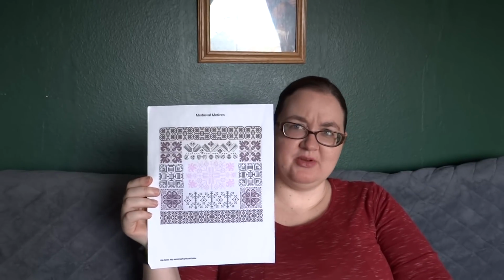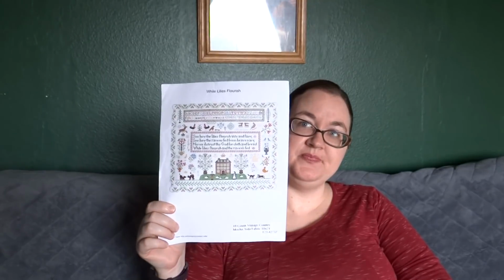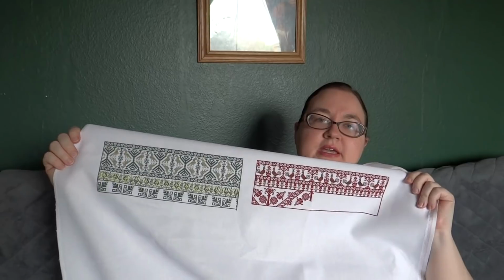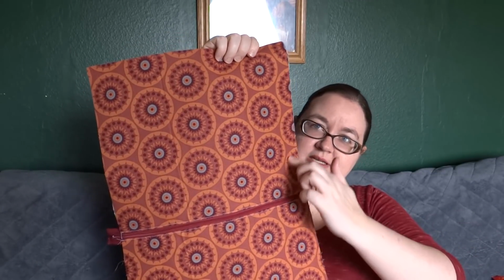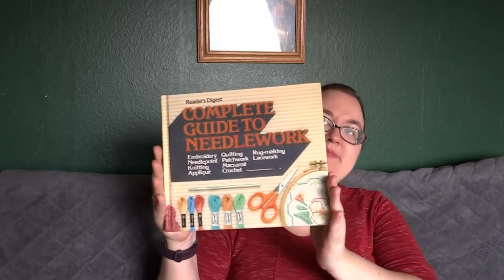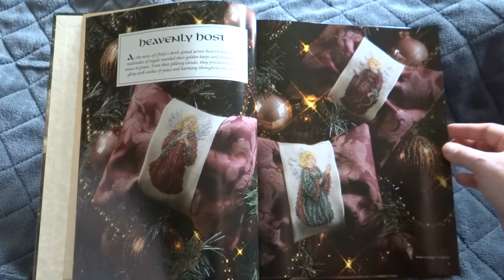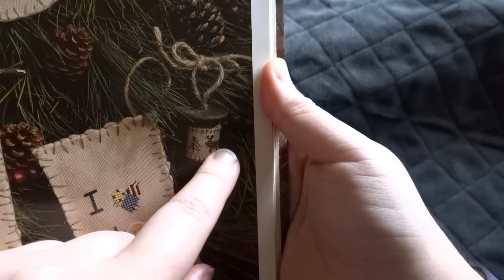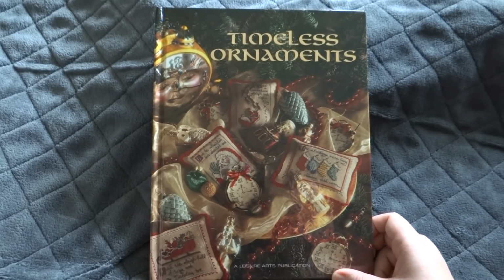Flosstube #50 - Celebrate!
Flosstube #50

My Etsy store

WIPs:
Medieval Motives

While Lilies Flourish

Ye Olde Band Sampler (saxonbandsamplersal)